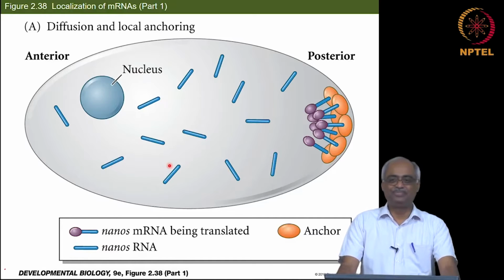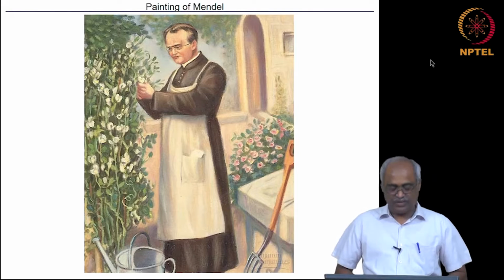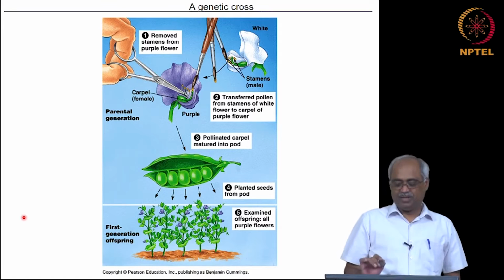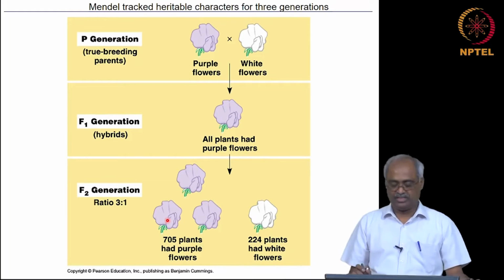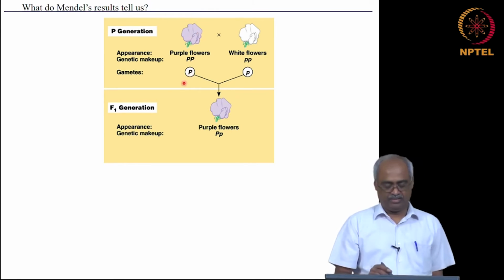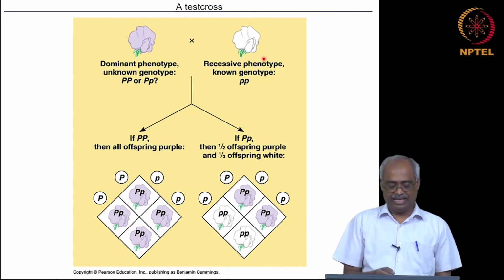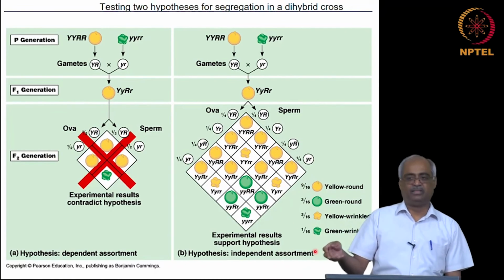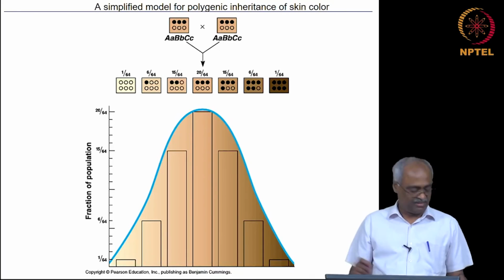Genetic basis (Part 1 of 5)